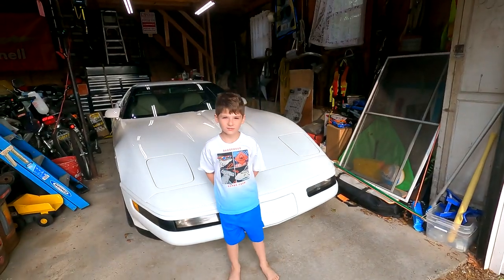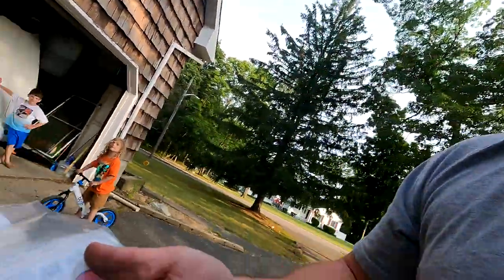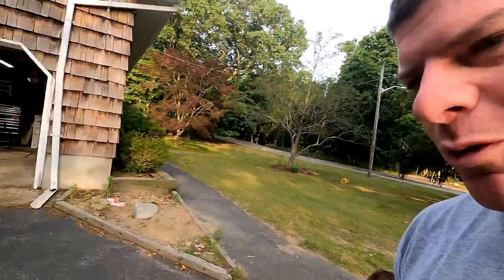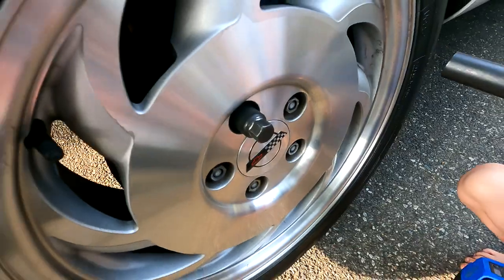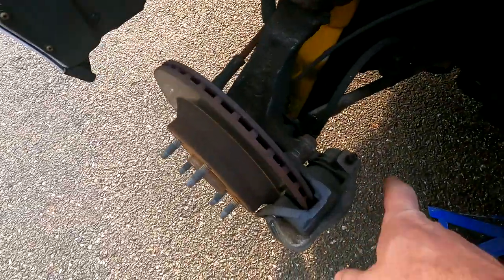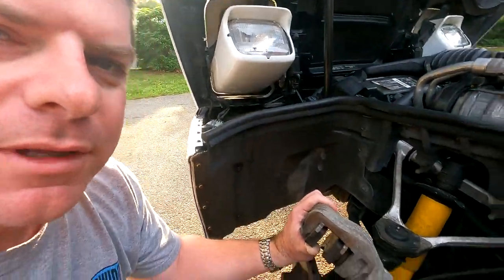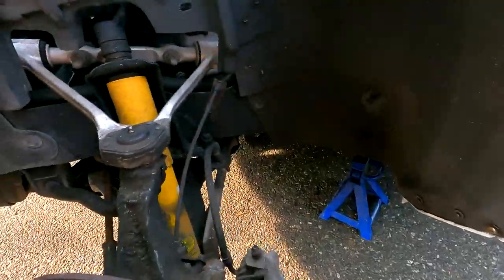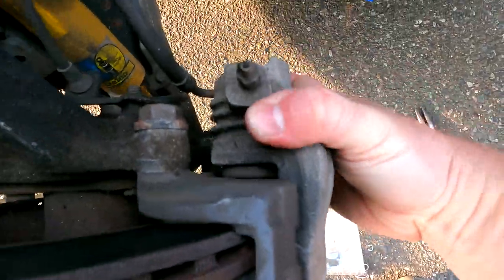C4 Brake Caliper Rattle Fix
My 7-year-old loves Corvettes and I needed something fun... So I bought one!  The front brake calipers on this Corvette were knocking when I'd step on the brakes.  I enlisted the help of my 7-year-old to check and replace the brake pad clips!

Start them young!  Get the next generation interested in cars!